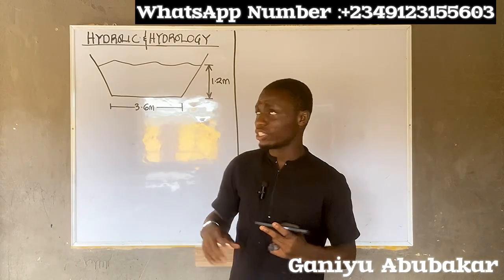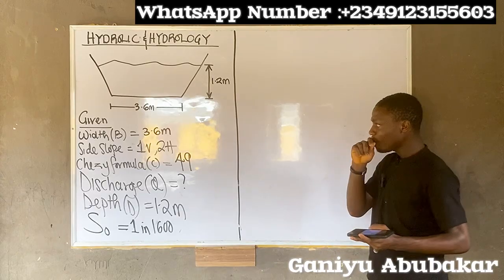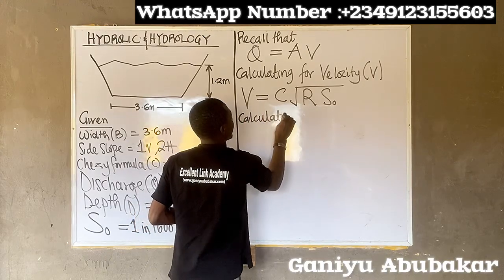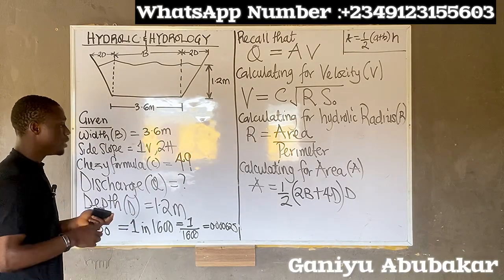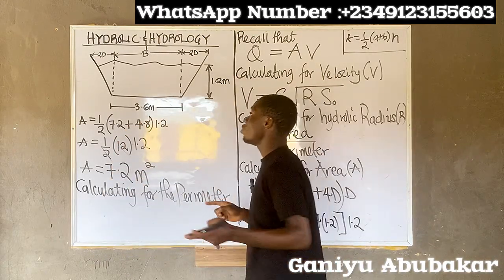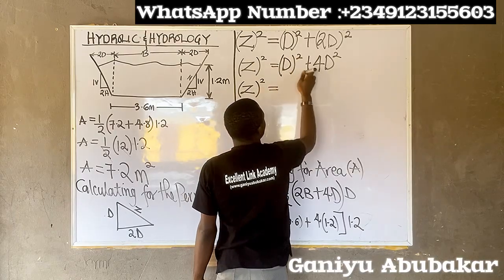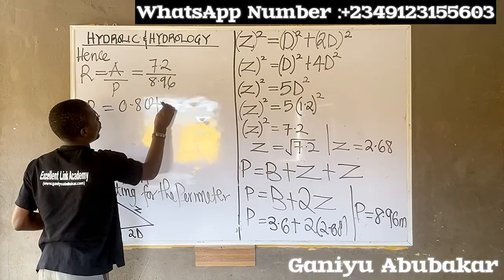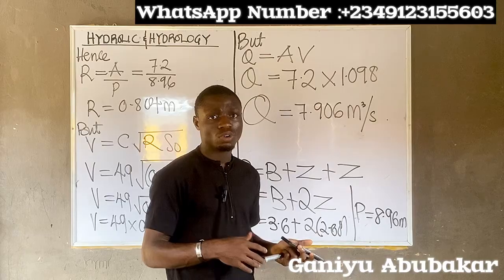Hydraulics & Hydrogeology | Open Channel Flow Example 2 (Trapezoidal Section) Explained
In this video, we solve Example 2 on Open Channel Flow under Hydraulics and Hydrogeology.
The channel cross-section is trapezoidal with a bottom width of 3.6 m, depth of 1.2 m, and side slope of 1 vertical : 2 horizontal. Using the Chezy formula (C = 49 SI units) and a bed slope of 1 in 1600, we calculate the discharge Q step by step.

This lesson is perfect for civil engineering, water resources, and hydrogeology students preparing for exams or practical applications.

👉 Topics Covered:

Open channel flow basics

Trapezoidal cross-section analysis

Chezy’s formula application

Hydraulic radius and discharge calculation